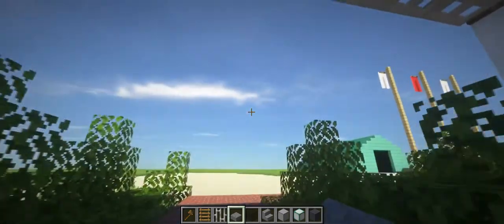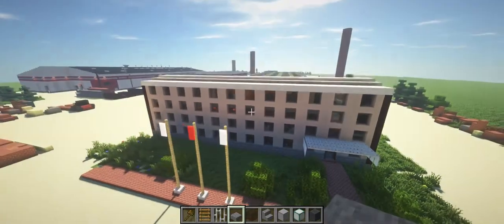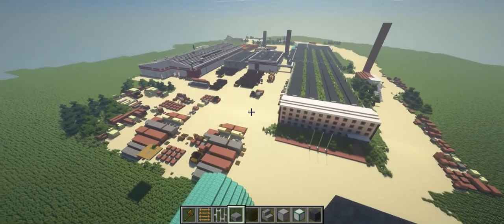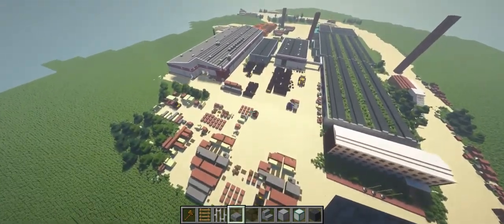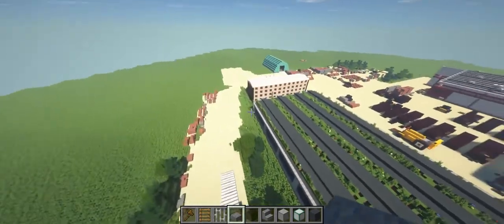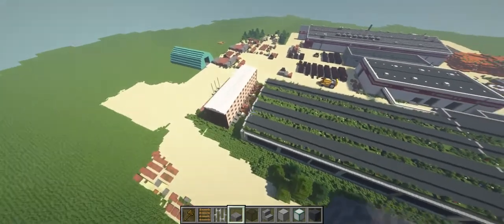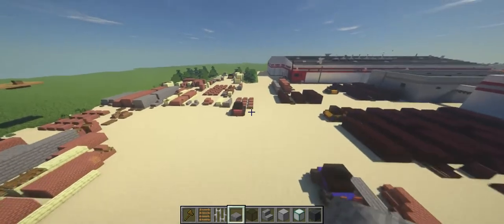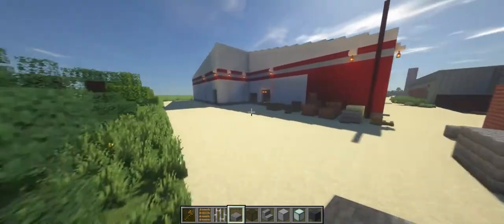Minecraft Build - Huge Brick Factory (custom creative)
Hi! As promised, here is a longer video about my project. This is a brick factory project in Minecraft - an exact copy of the factory, and it's surroundings. As I said, this project took about 3 weeks to complete, but finally we did it.

I hope to get the map soon ready, so you guys can download and play.

This company is called Wienerberger, which is a part of Wienerberger Group. They operate 197 production sites in 29 countries. It's the World's largest producer of bricks, and the market leader in clay roof tiles in Europe, as well as concrete pavers in Central-Eastern Europe, and pipe systems in Europe.
In Estonia, the Wienerberger modern brick factory, is located in Aseri, in West-Virumaa county. This new factory was established in 2006. The production capacity of the Aseri brick factory exceeds 50 million bricks per year. In addition to wide range of bricks, also brick slips and clay pavers are being produced.

You don't want to miss anything 😉 I will do a shoutout in coming videos 😉

Minecraft Build Huge Brick Factory
Minecraft Custom Creative
Minecraft Factory Build
Minecraft Serveri
Minecraft How to Build
Creative Gameplay
Custom Builds